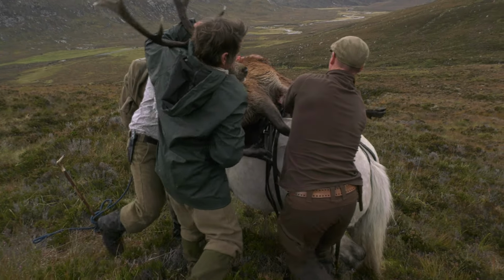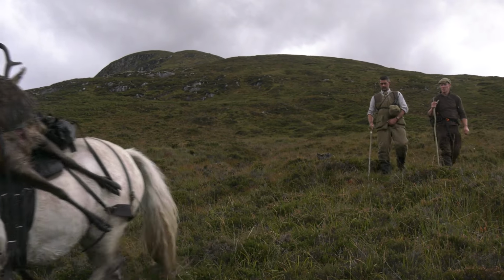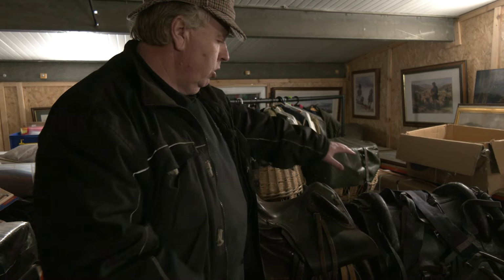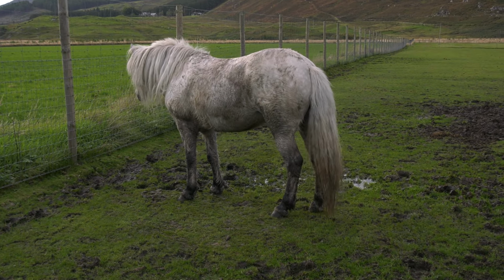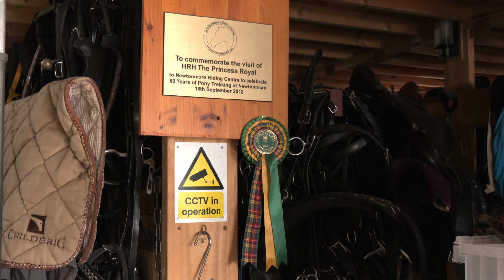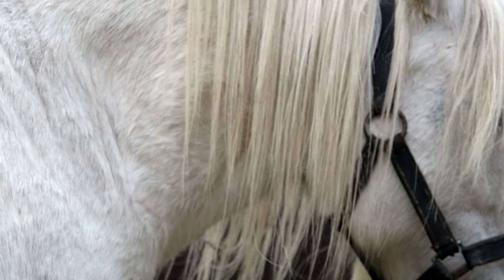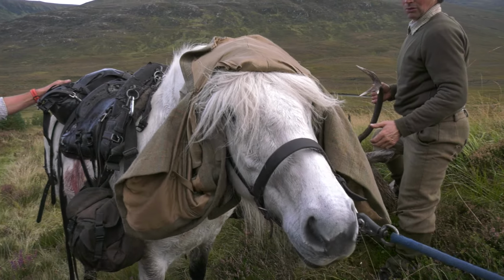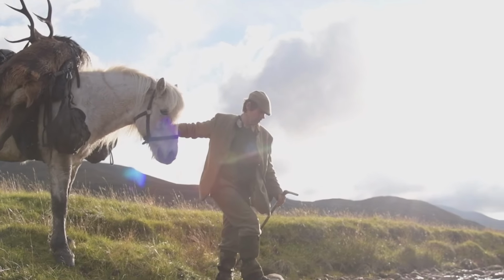History of the Highland pony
Ruaridh Ormiston's family have been working with Highland ponies for more than 150 years. As he prepares to showcase this hardy pony's historical significance at the Royal Highland Show 2024, he explains how stalkers use it. For example, his great-great-grandfather was a professional salmon fisherman and he used a Highland pony to transport his catch to the towns and cities. Of course, they are probably best known for carrying deer off the hill and Ruaridh explains the specialist saddles used for that job. Some also take woven panniers, so the ponies can carry grouse back to the larder.

▶ Shoot responsibly
Take part in nature.